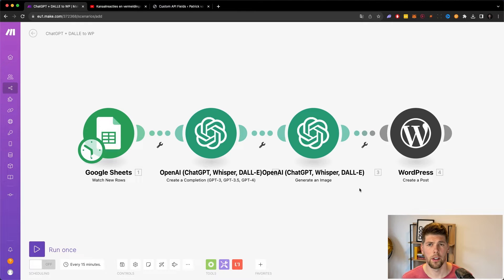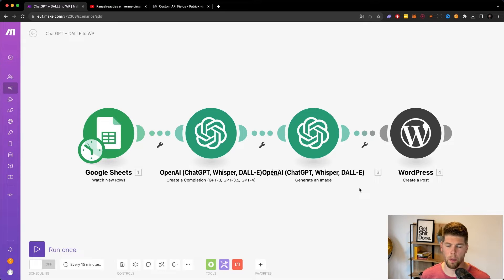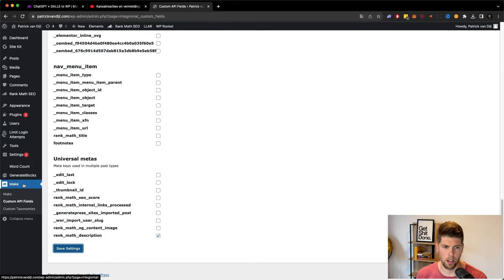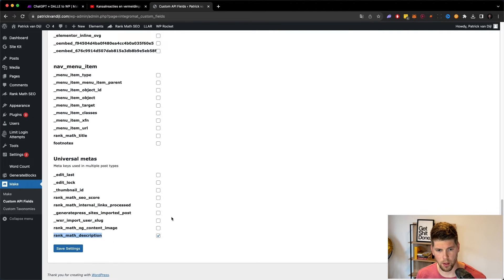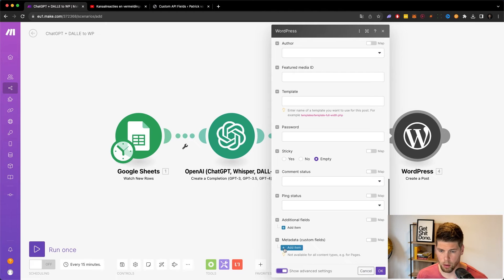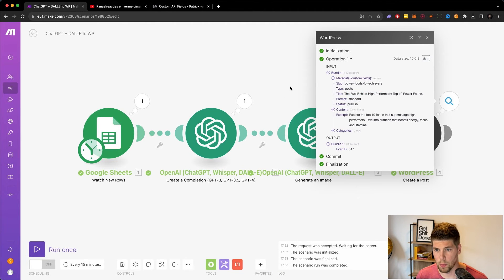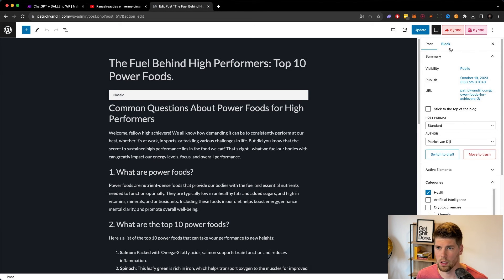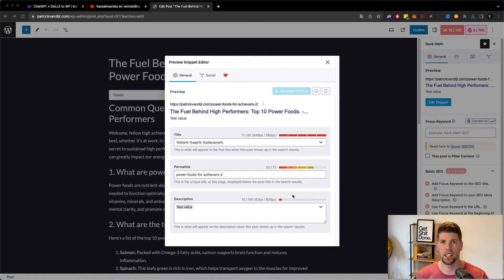How to add the meta description to Wordpress in Make.com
In this video I'll explain how to add the meta-description to your Wordpress export in the Make.com.
This question was raised in one of my previous videos and I couldn't find any other sources where this gets discussed. Hopefully it will help you out by having that tiny edge compared to other automations ;)